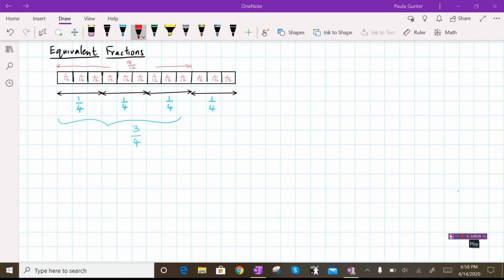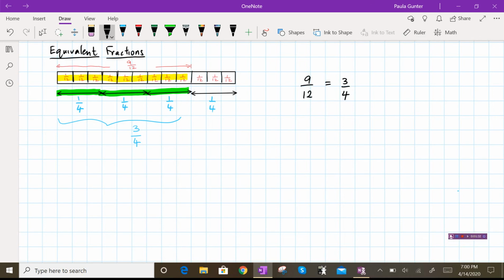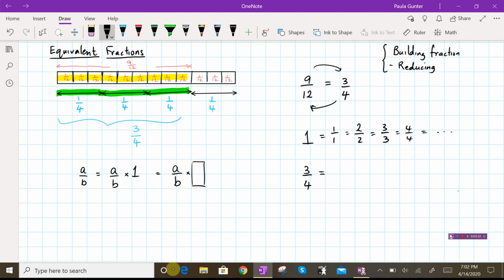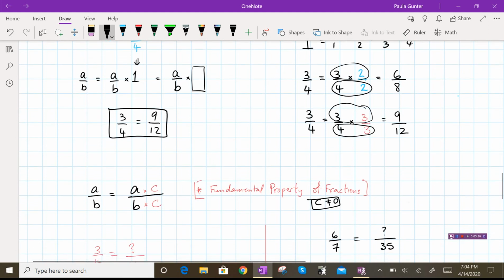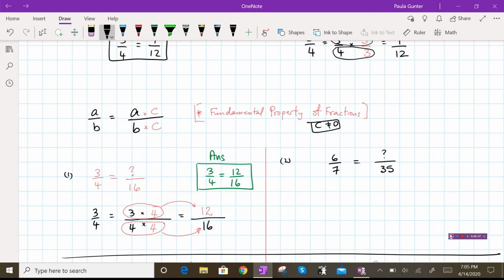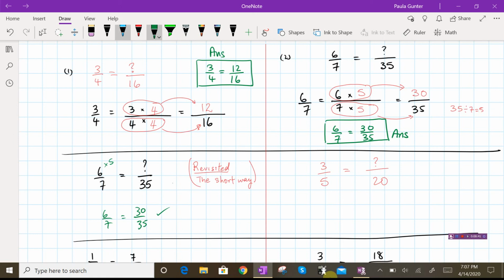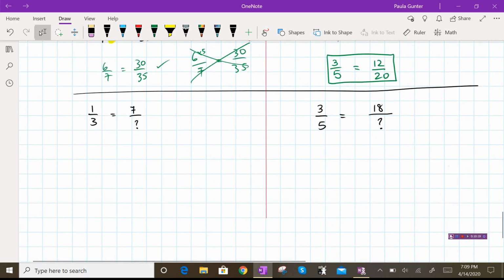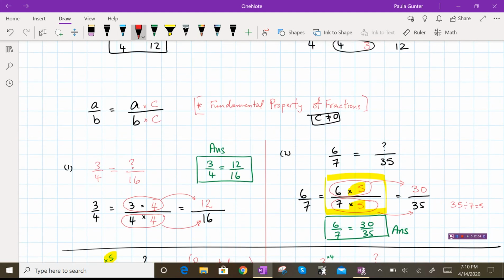Equivalent Fractions I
Finding equivalent fractions by building or multiplying by one